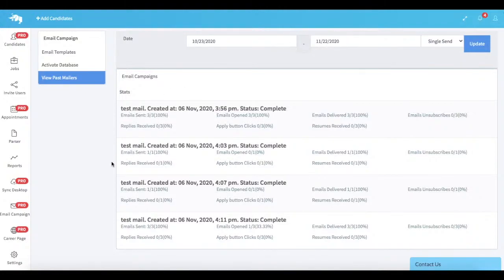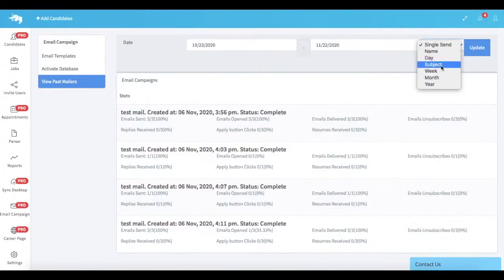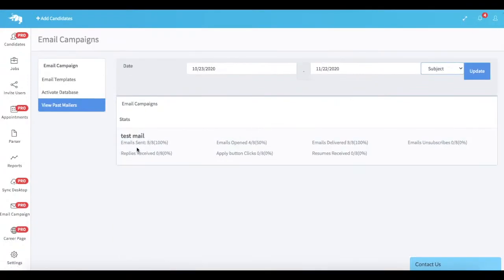Tobu Email Campaign Stats Tutorial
The Email Campaigns Stats show how to view stats of past email campaigns sent using Tobu.